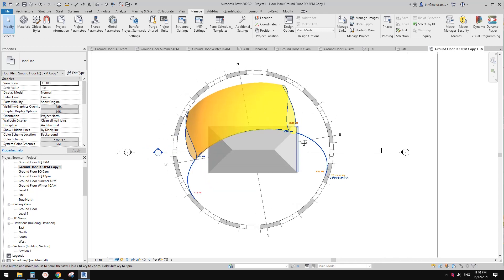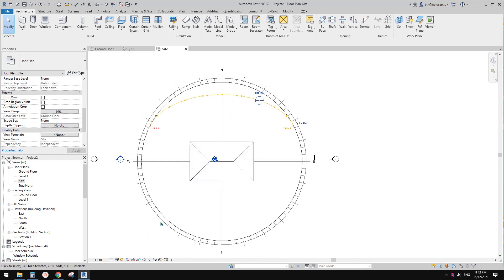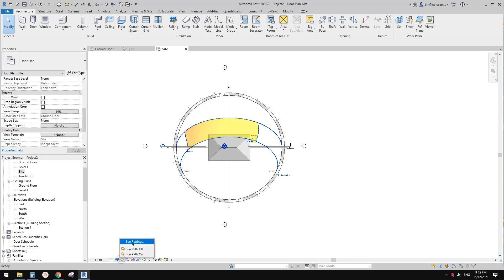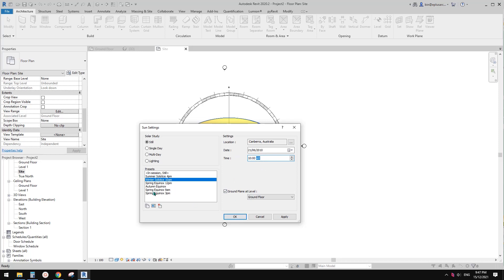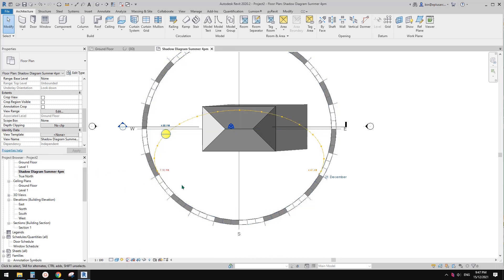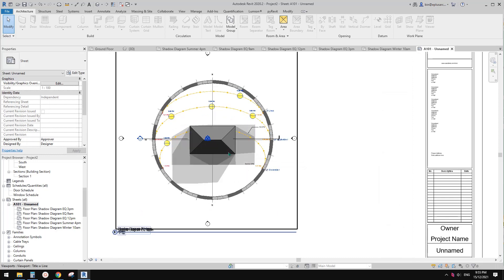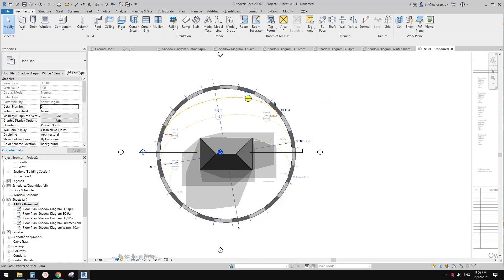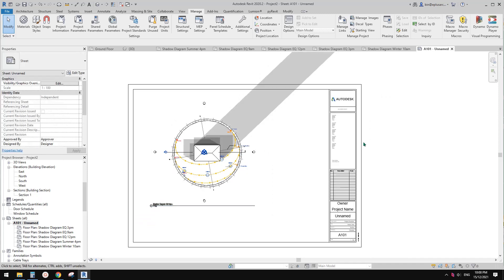Revit Exercise (Day 630) Solar Study/Shadow Diagram Exercise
Let's create a shadow diagram using the Sun Setting in Revit. This could be quite useful for your site analysis I think.

Let me know if you have some other ideas. TIA.